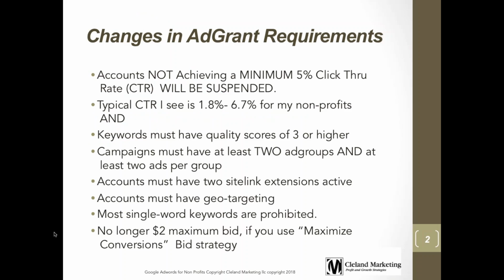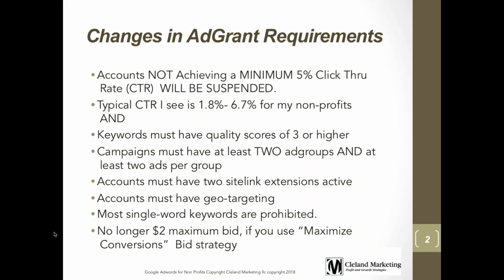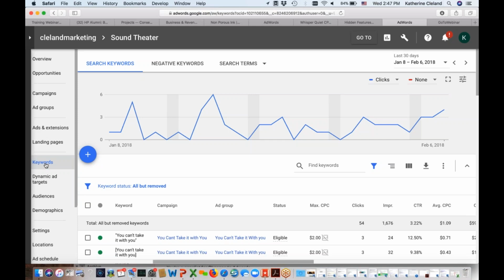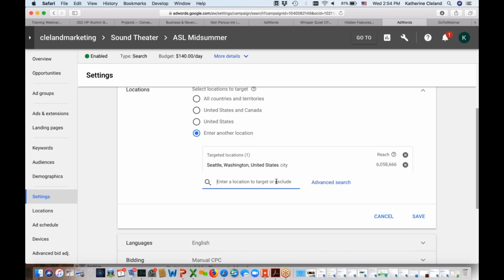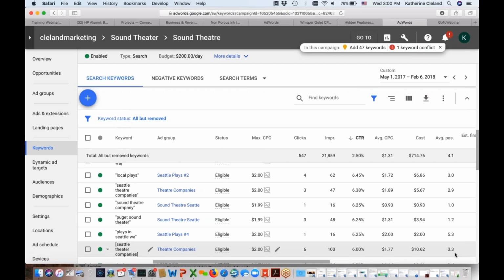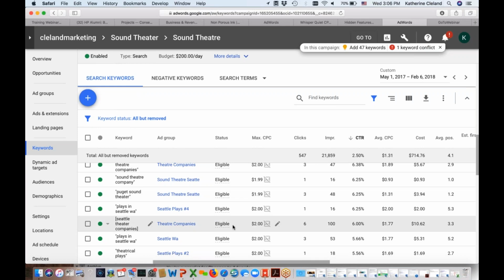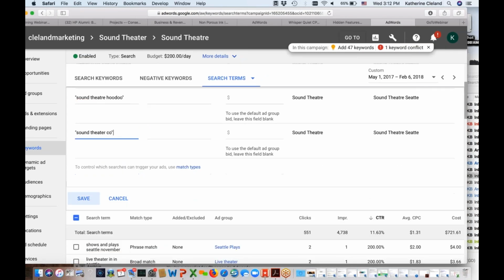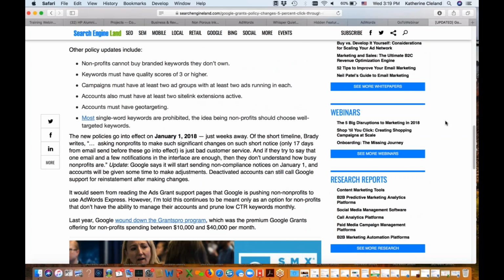Google Adwords Updates: Implications for Nonprofits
If you are a nonprofit using Google Adwords, you need to know about the current and very significant changes underway; you may find yourself in a crisis if you don't take into consideration all of the implications. Let expert Katherine Cleland guide you through all the details you need to know. Katherine is president of Cleland Marketing in Seattle and has 30 years of experience at some of America’s best-known Fortune 500 companies, including Hewlett-Packard, The Clorox Company, Bank of America, and Proctor and Gamble. She also works with 501 Commons as a volunteer on projects with nonprofits and she leads free trainings for the nonprofit community. Make sure to take notes, and review your keywords, clickthrough rates, and quality scores before February 28th!